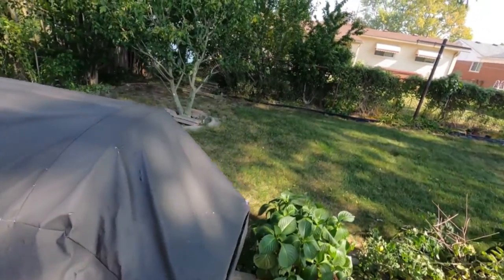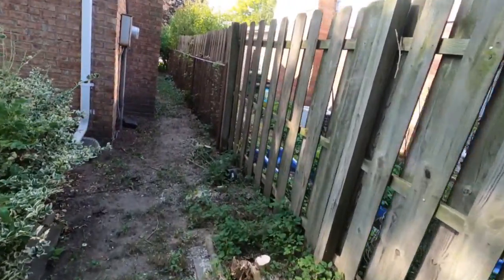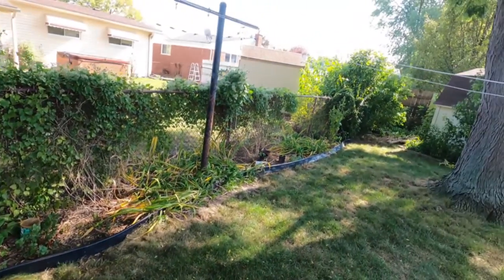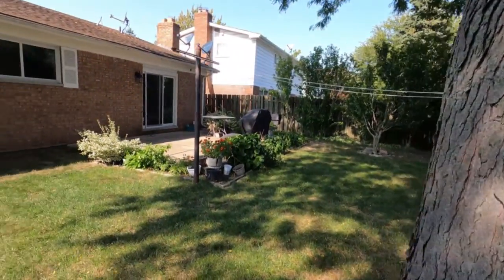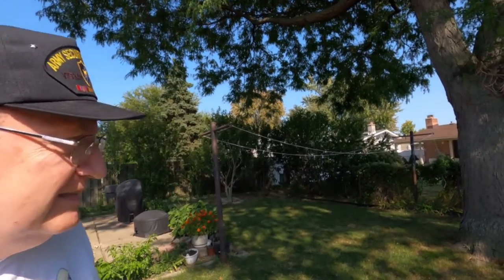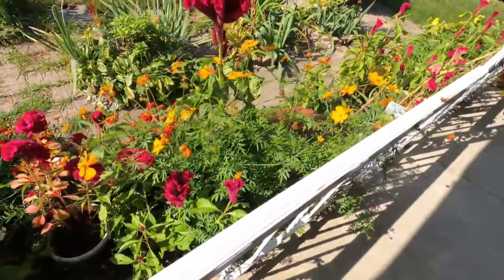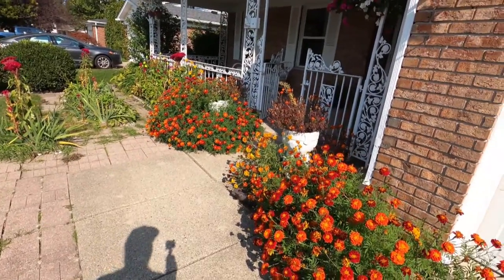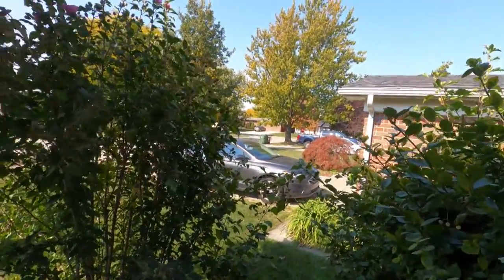Thinning Out the Hibiscus'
Thinning out the overgrowth of the hibiscus' in the yard.